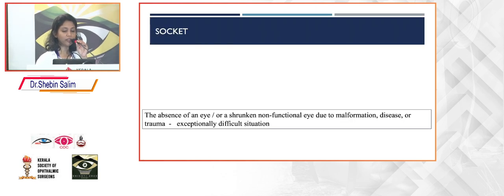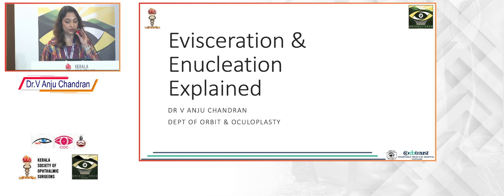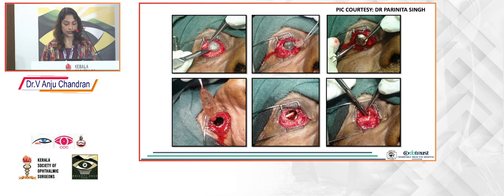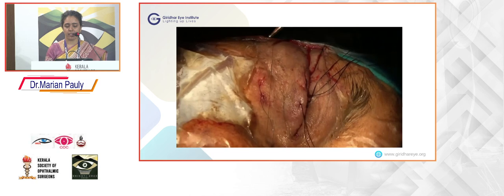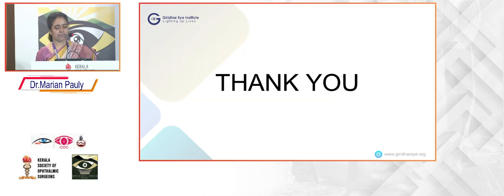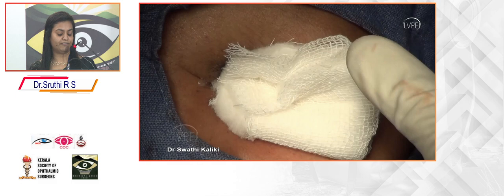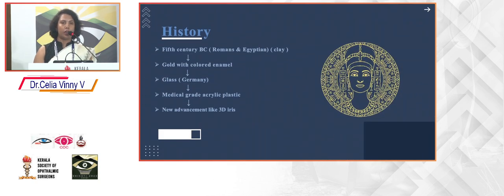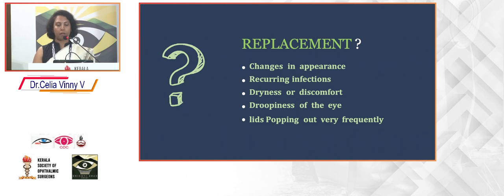KSOS2024 IC62 Socket Simplified